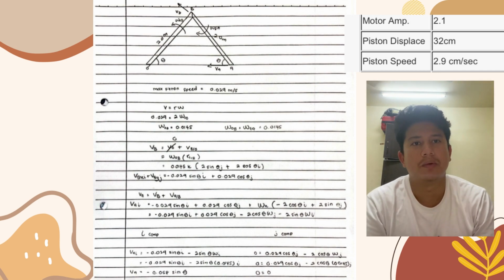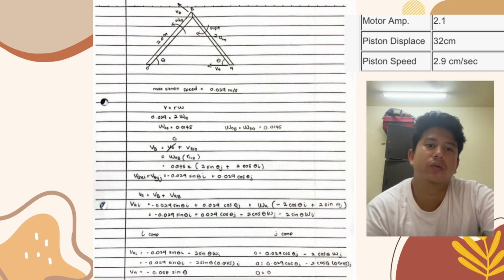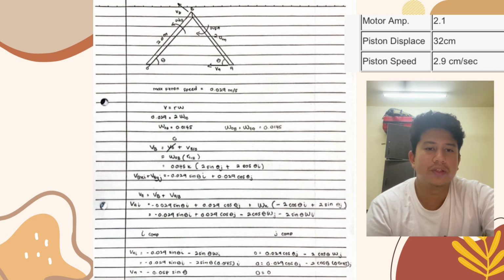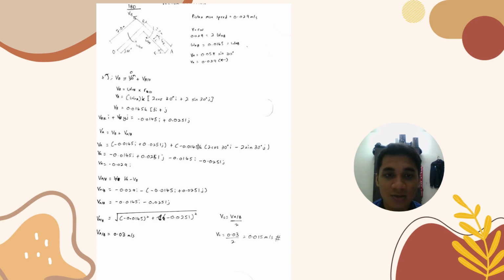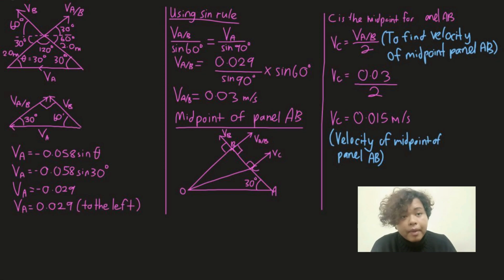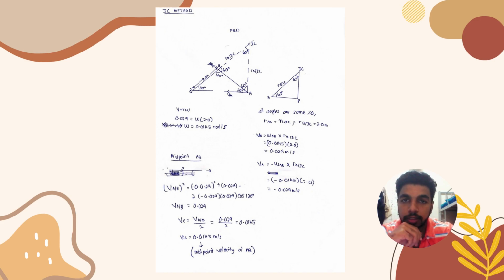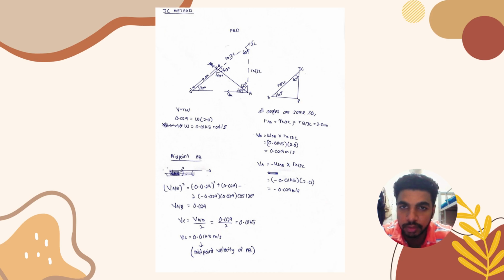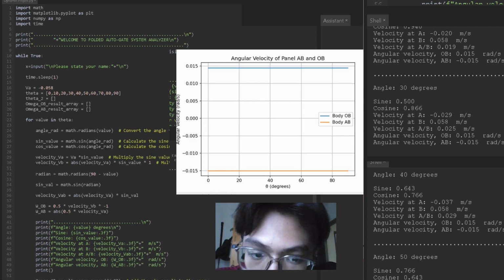Dynamics Assignment_Group 1